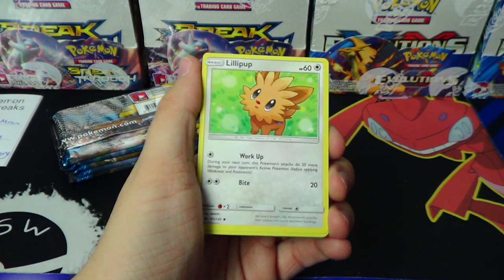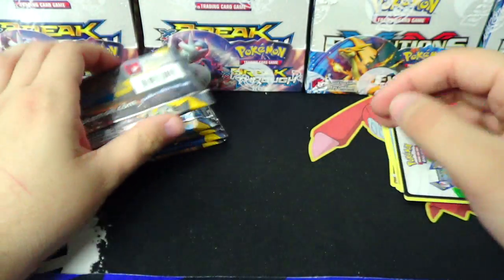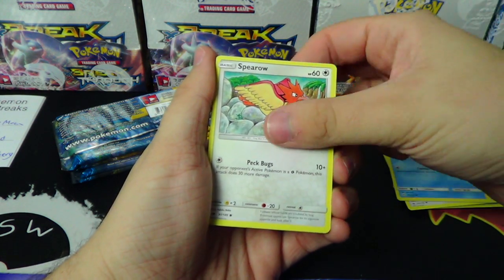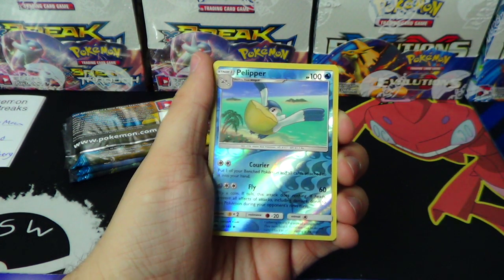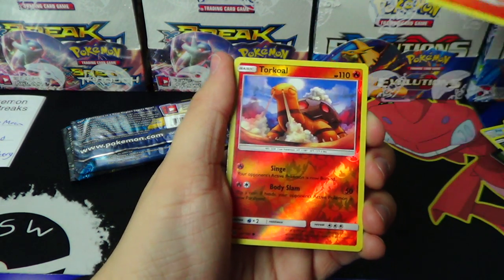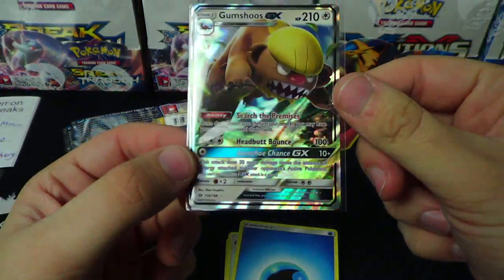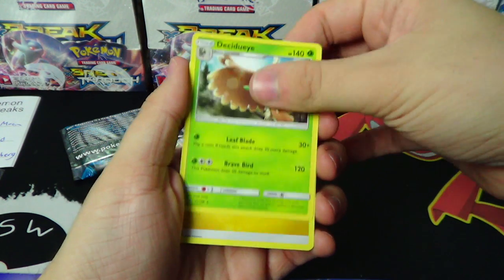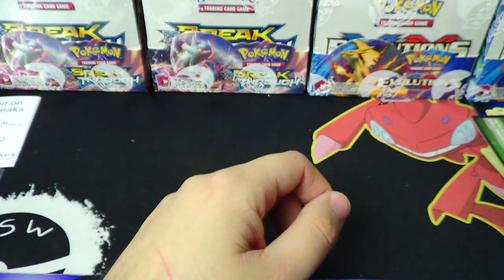2:6:2017 Pokemon Sun and Moon 6 Pack Opening Daniel D #2